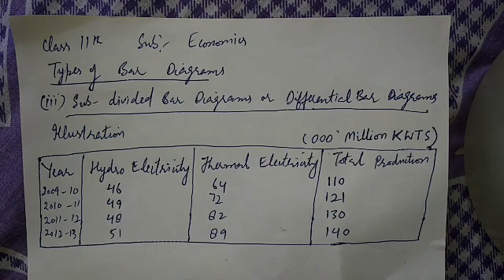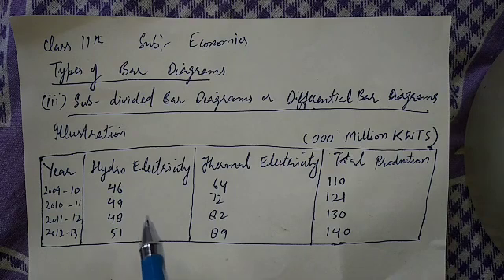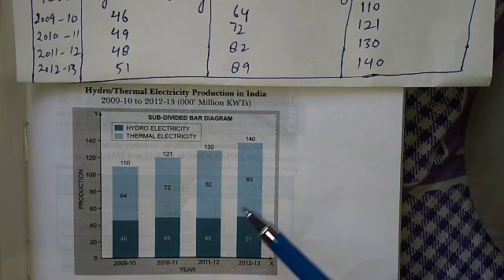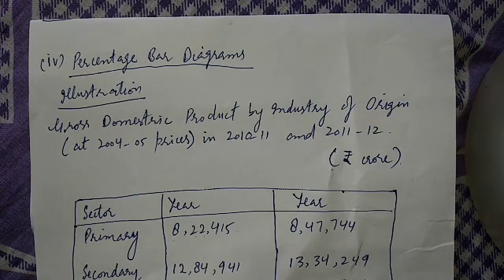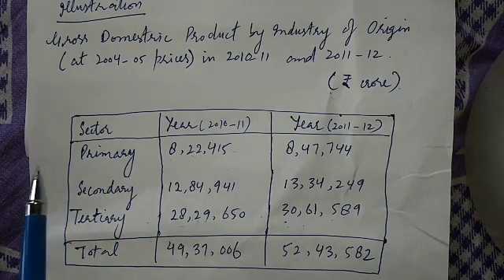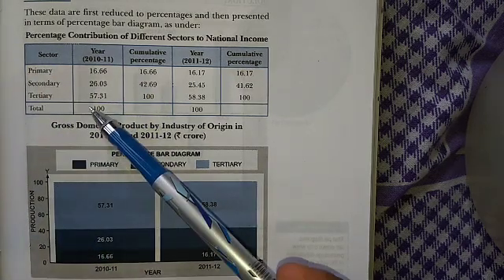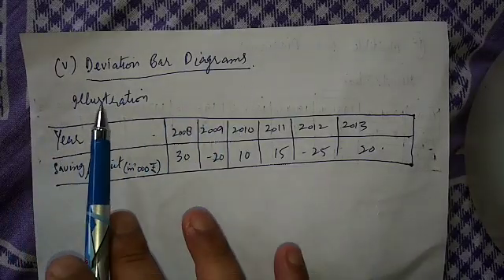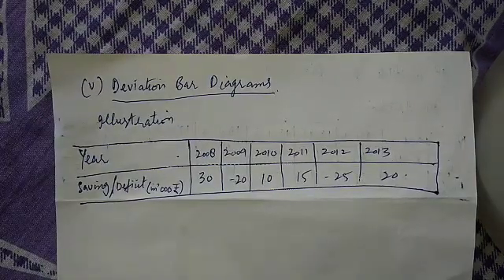Types of Bar Diagrams ( Part2)